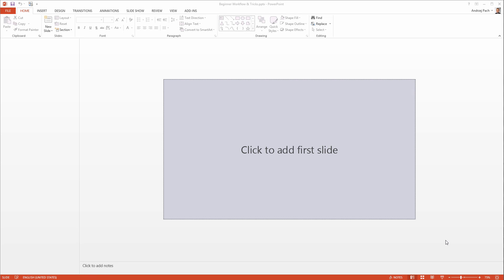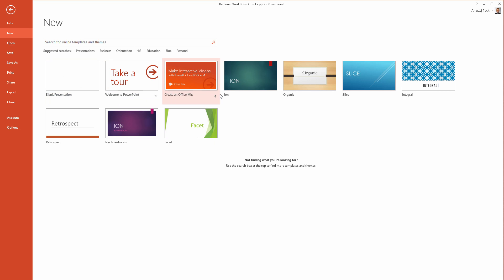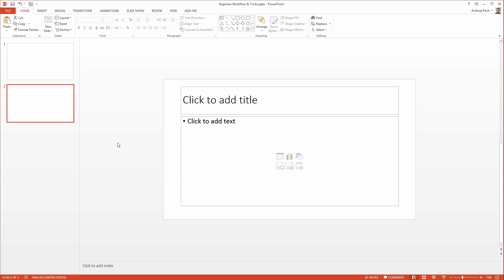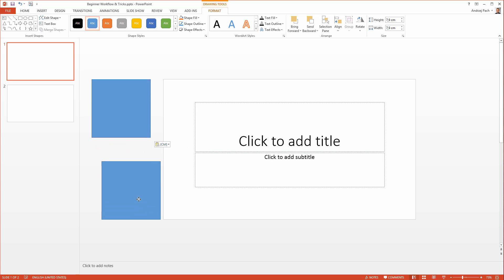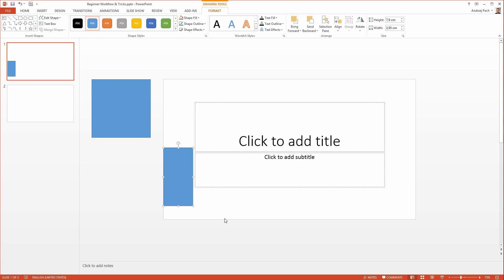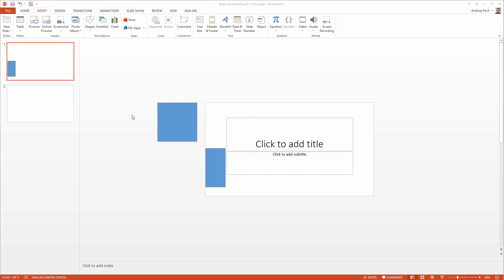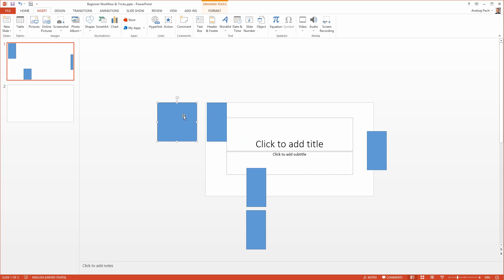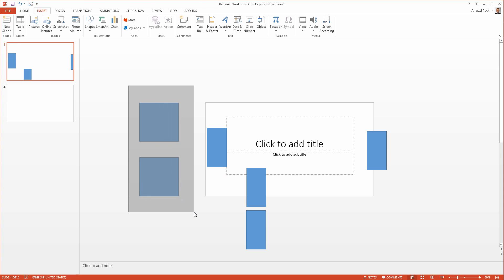#5 PowerPoint 2013 Crash Course - Working Area